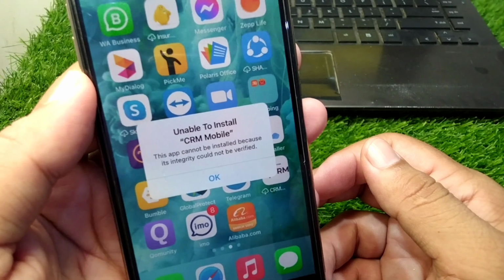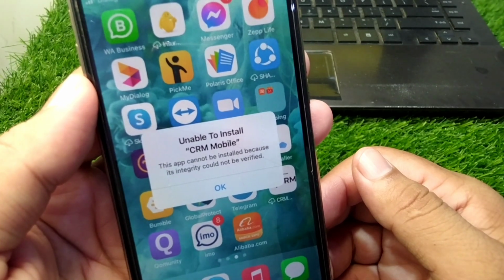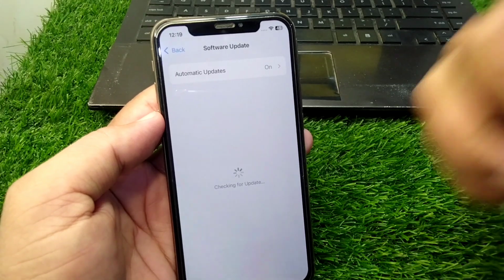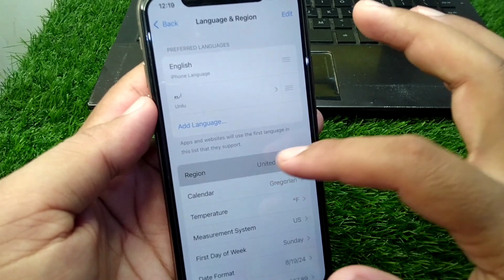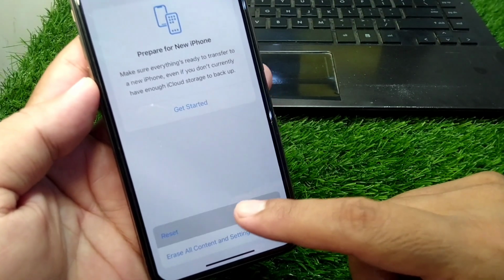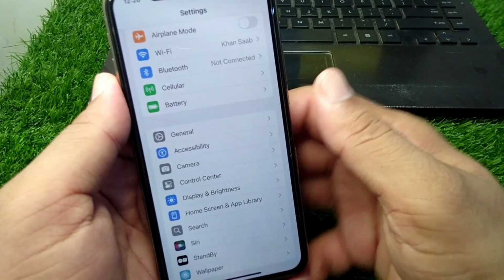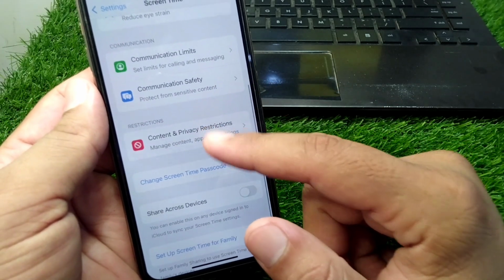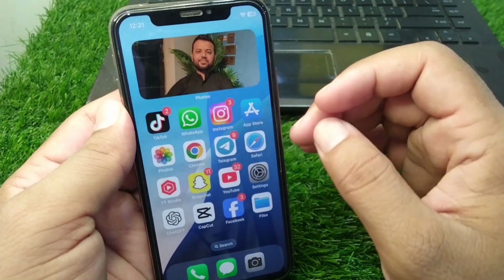This App Cannot Be Installed Because Its Integrity Could Not Be Verified iOS 18 / Fixed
Hi Everyone, After watching this video you will be able to know " This App Cannot Be Installed Because Its Integrity Could Not Be Verified iOS 18 / Fixed ". So get rid of this problem and enjoy your device.

this app cannot be installed because its integrity could not be verified ios 18,
integrity could not be verified iphone ios 18,
how to fix unable to install app ios 18,
this app cannot be installed because its integrity could not be verified,
how to fix this app cannot be installed because its integrity could not be verified ios,
unable to install because its integrity could not be verified,
this app cannot be installed because its integrity could not be verified حل مشكلة,